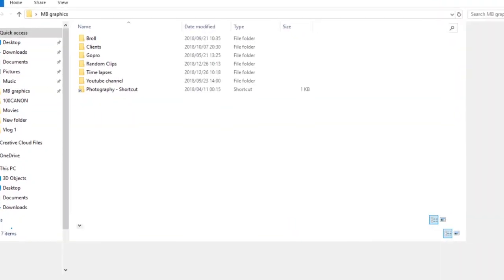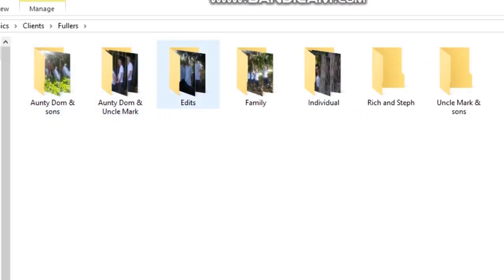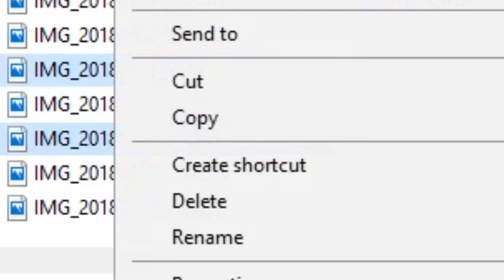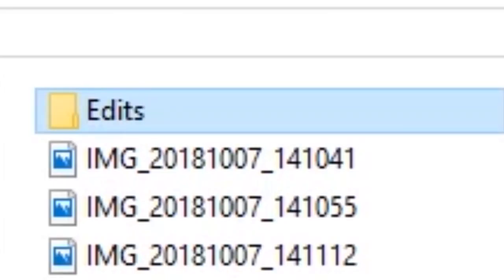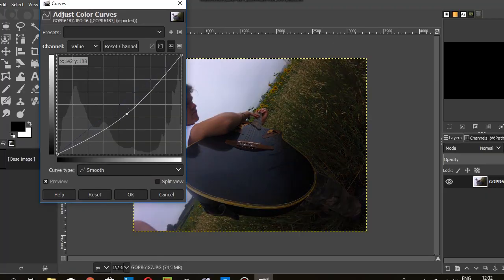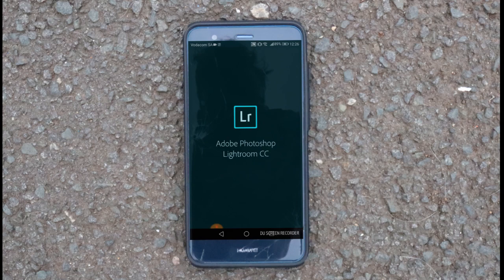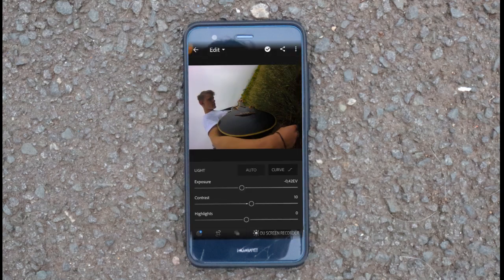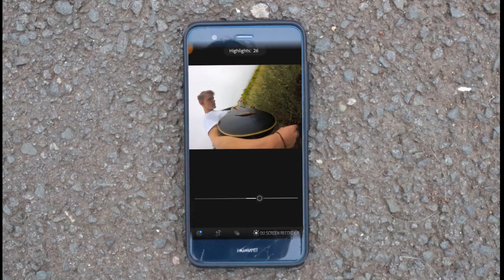Photographer Struggles & How to Solve Them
We all know the feeling of being overwhelmed at times. With tons of pictures or vidoes to sort through and edit thingscan get pretty hectic. I hope these few simple tips help you to organise and make things less chaotic.

MUSIC
Alex Skrindo & Miza - Thinkin'